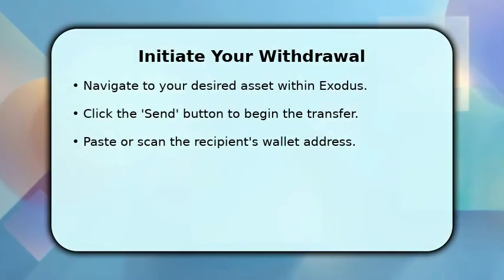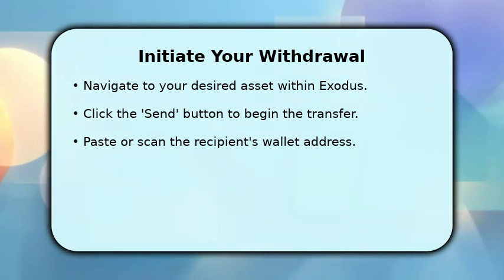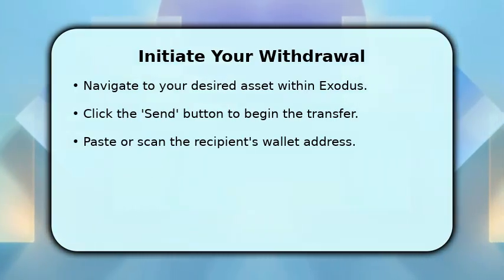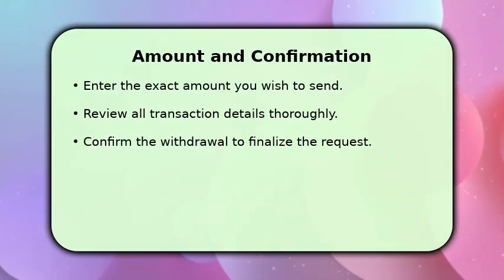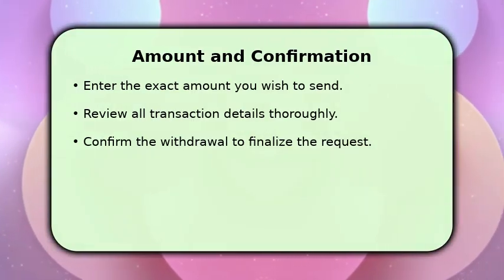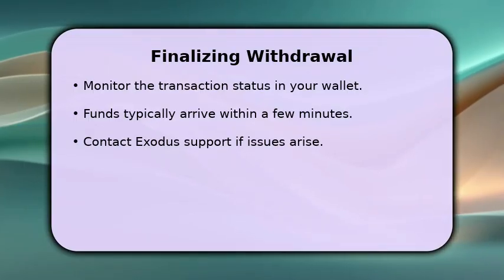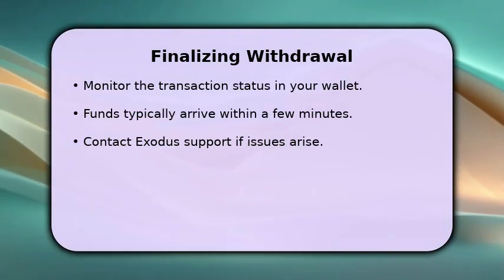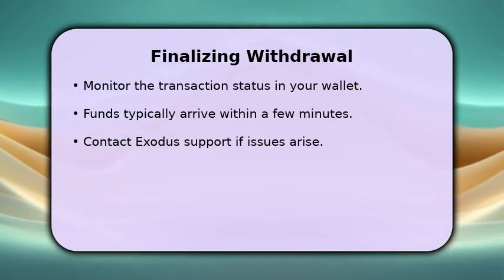How To Withdraw From Exodus - Step By Step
▸ (x) In this video, we will guide you through the step-by-step process of withdrawing your funds from the Exodus wallet. Whether you're a beginner or an experienced user, this tutorial will help you navigate the withdrawal process with ease. We'll cover everything from setting up your account to confirming your transaction.